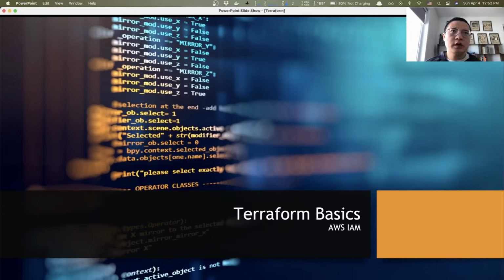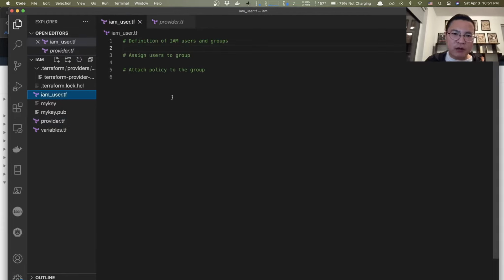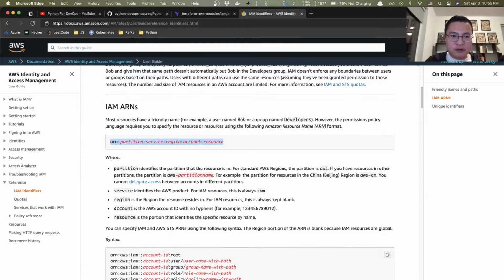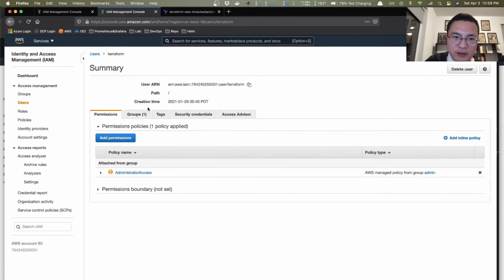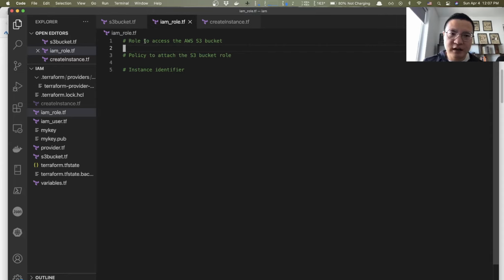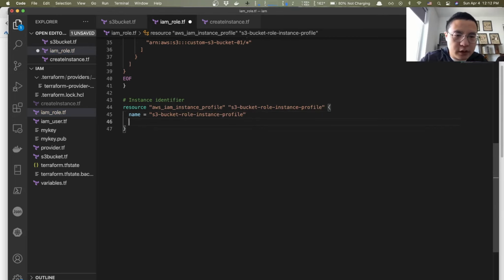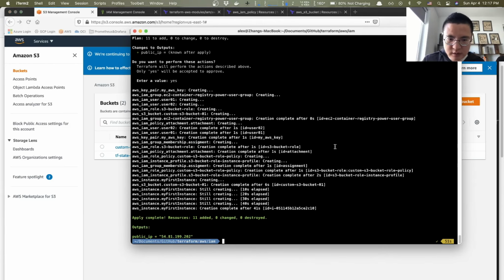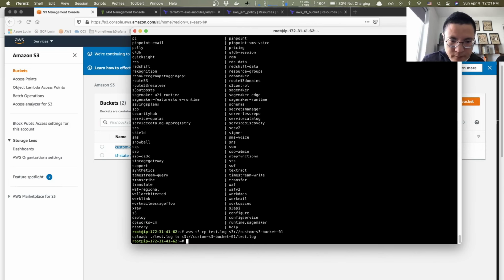Terraform 05 - Configure Identity and Access Management (IAM) on AWS via Terraform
This video demonstrates how do you automate configuration of Identity and Access Management (IAM) on AWS via Terraform.